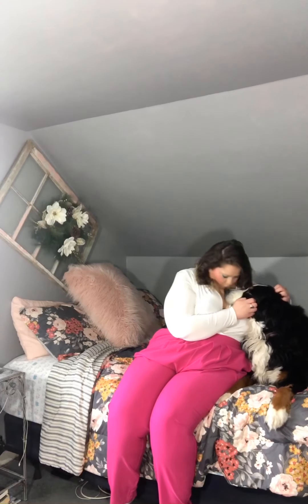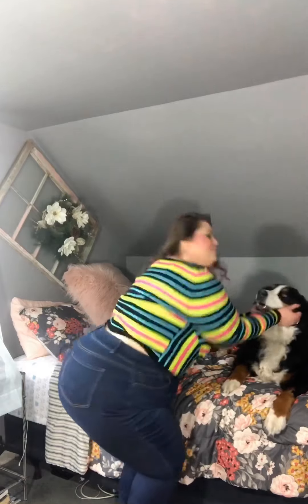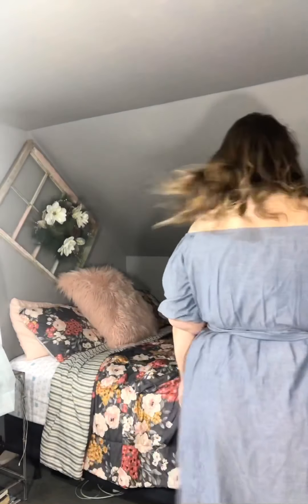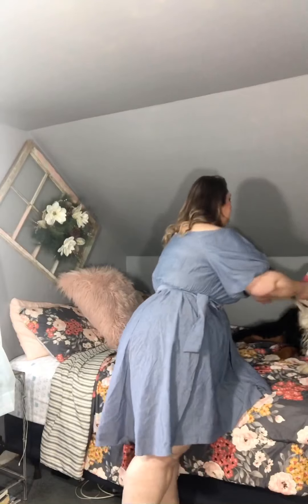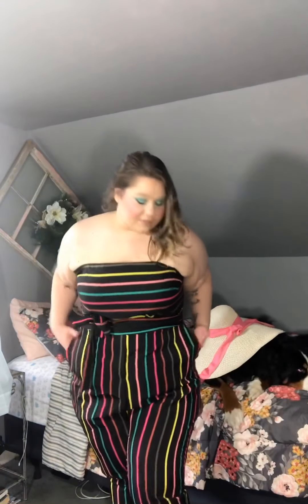Fashion to Figure Haul | Plus Size Clothing Haul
Hey babes! I’ve got a fun new clothing haul featuring Fashion to Figure! 💖